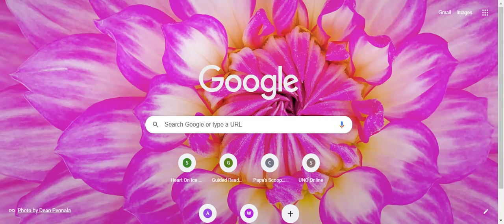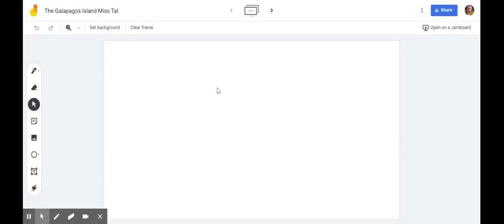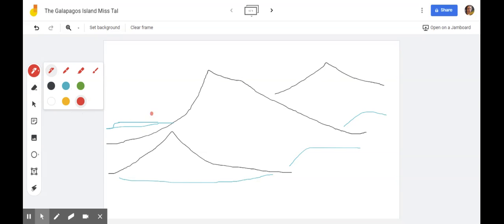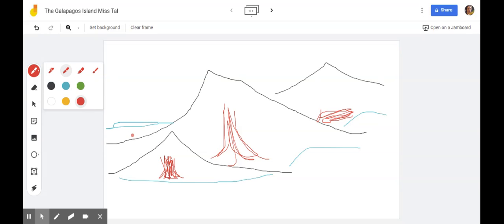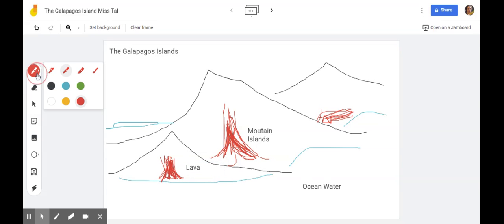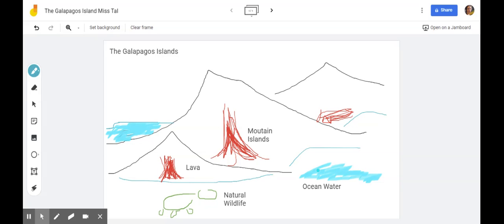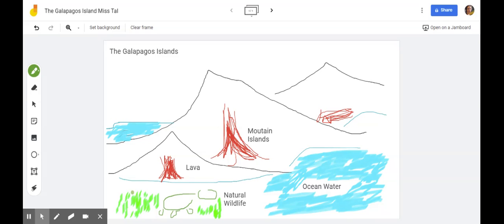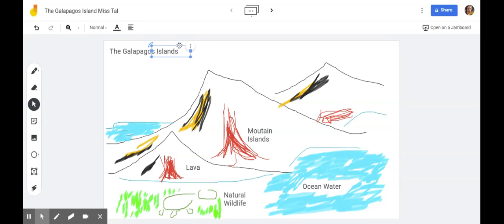My Jamboard of the Galapagos Island